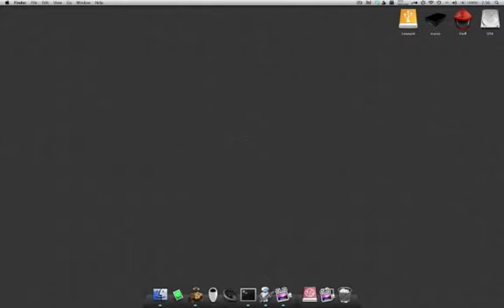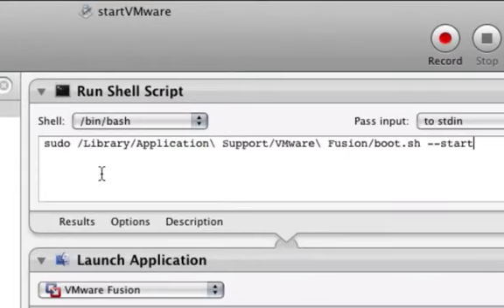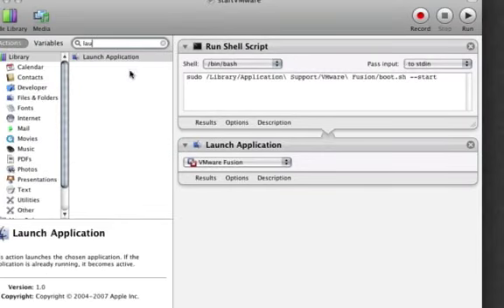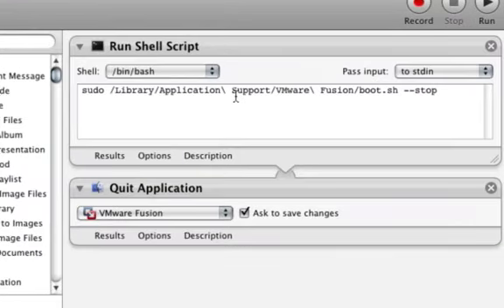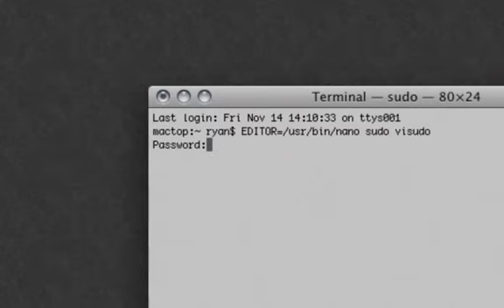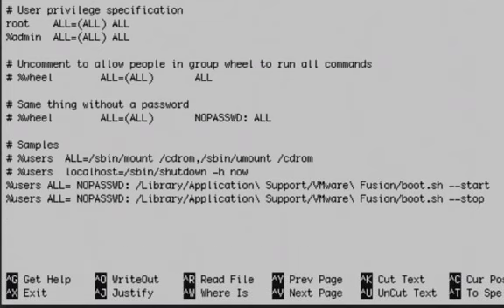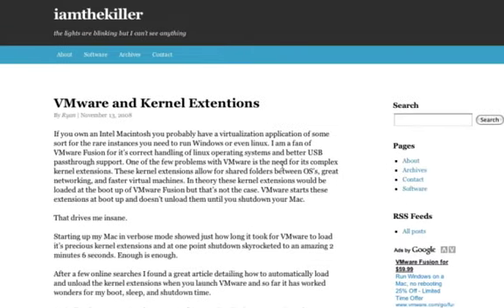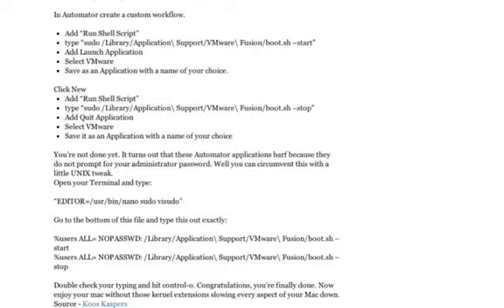VMware kernel extentions and how to unload them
Here I show you how to unload your VMware kernel extensions manually.